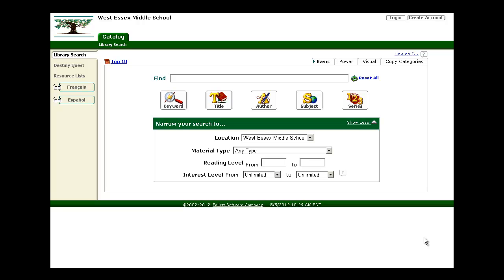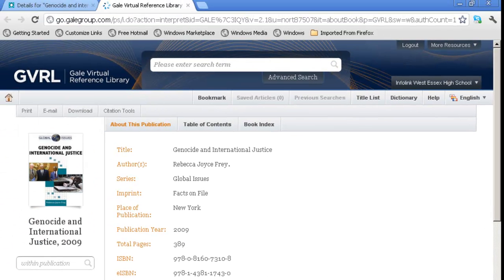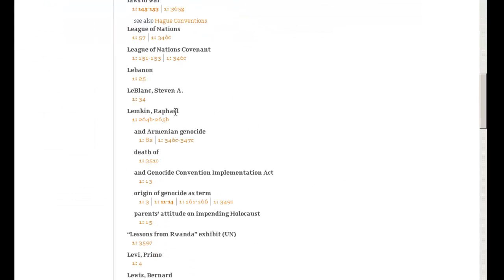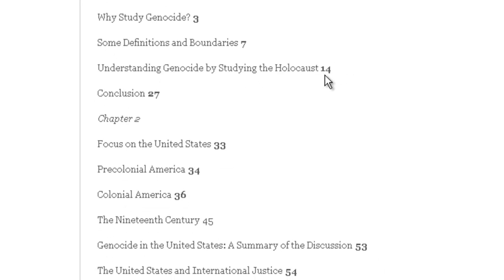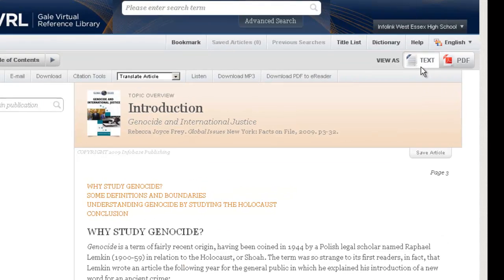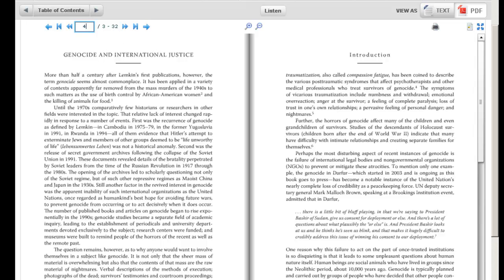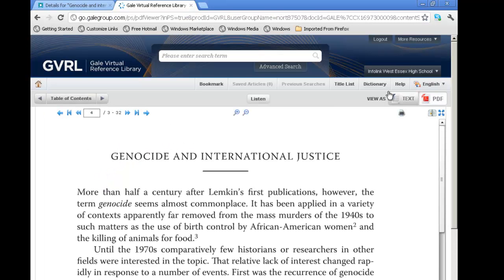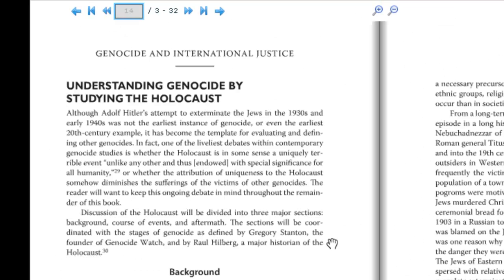gale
Using Gale ebooks for research